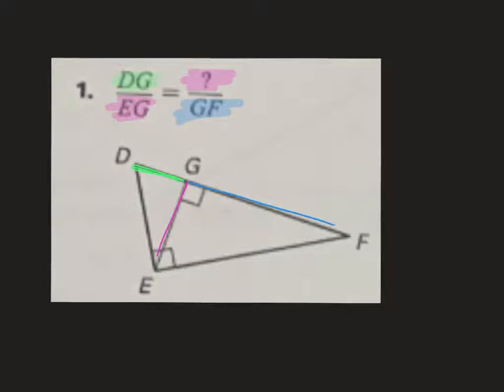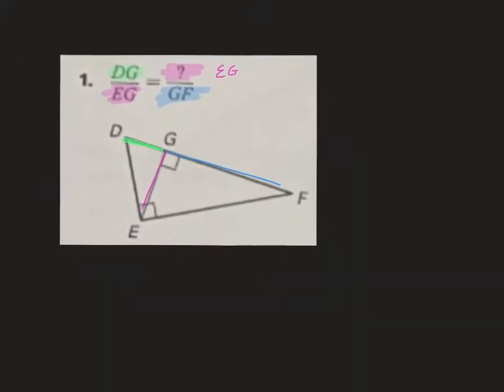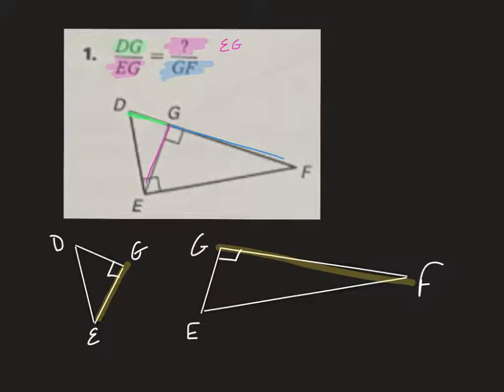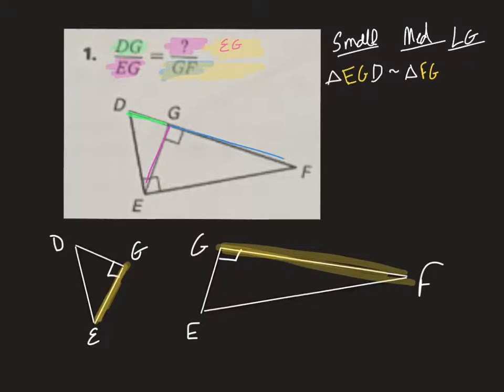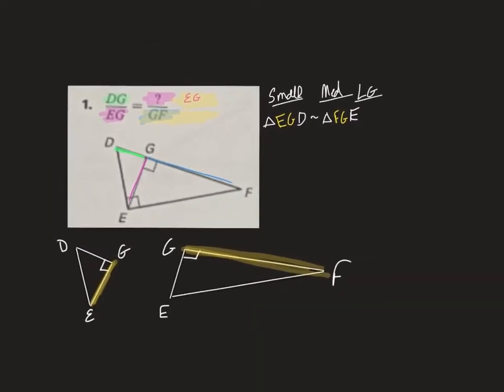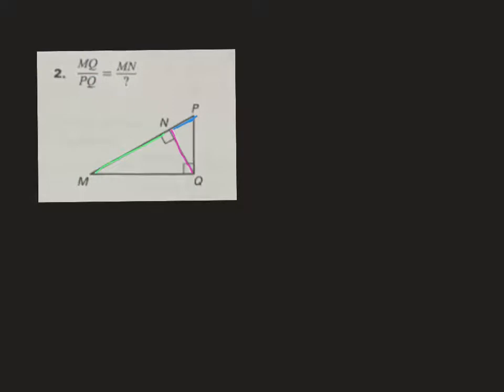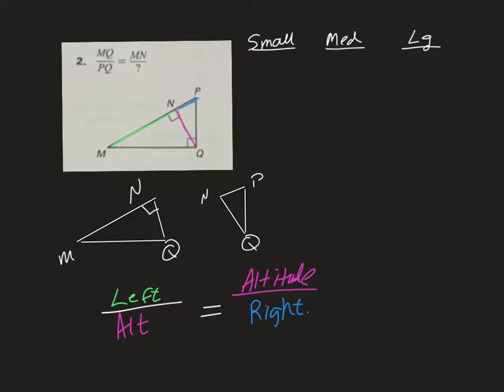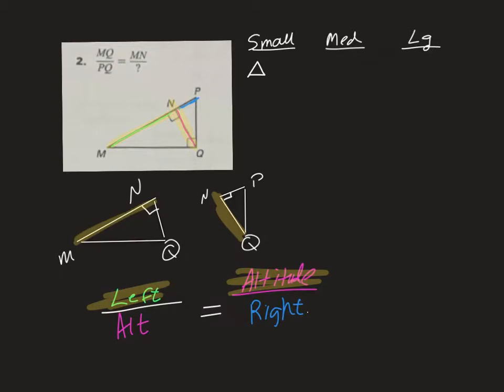February 10, 2021